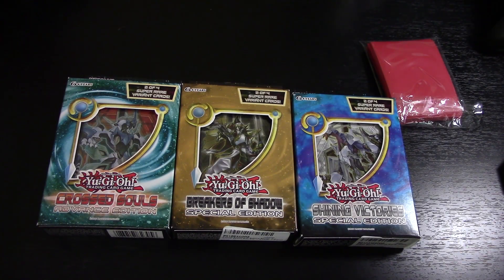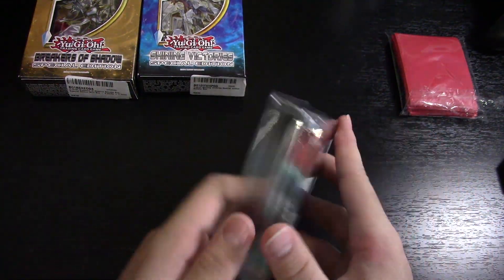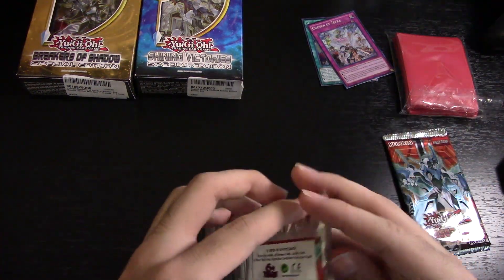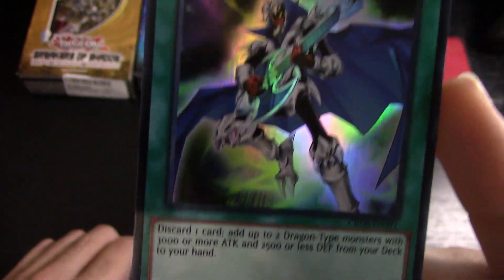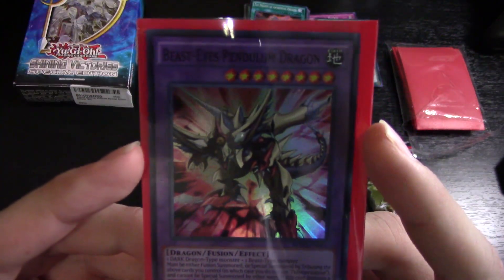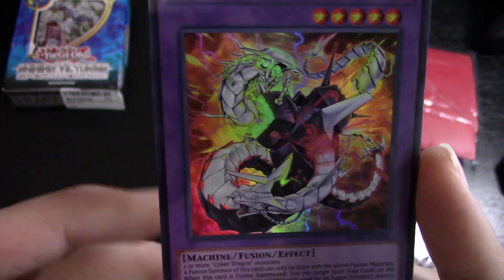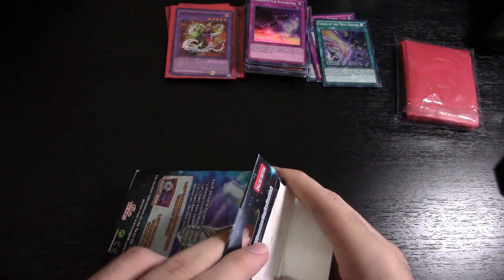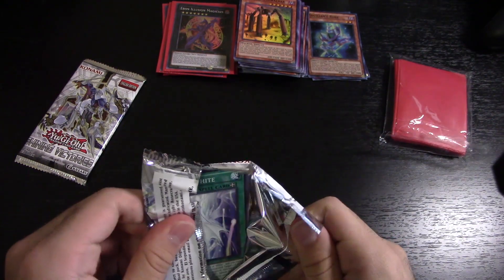Yu-Gi-Oh! TCG Unboxing - 3 SE Booster Boxes! (Crossed Souls, Breakers of Shadow, Shining Victories)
Trying out something different today! I bought 3 Yu-Gi-Oh! Special Edition Booster Boxes which contains 3 booster packs each! Decided to open these up on video so let me know if you want to see more and remember that I'll be opening up the Charizard EX Red & Blue Collection Box on Thursday!

►Live Streams!